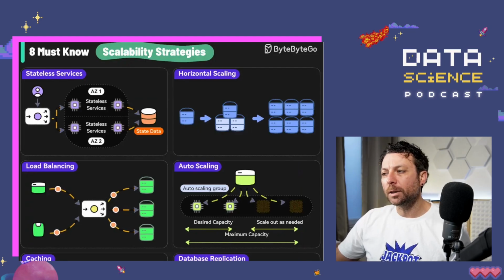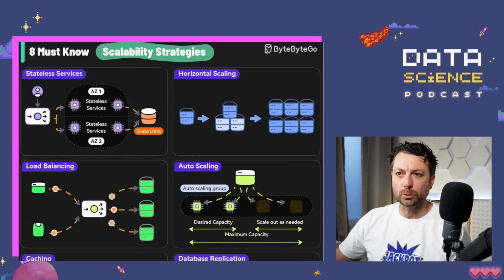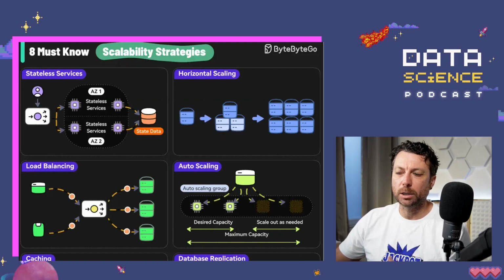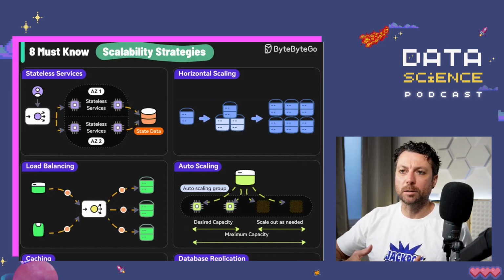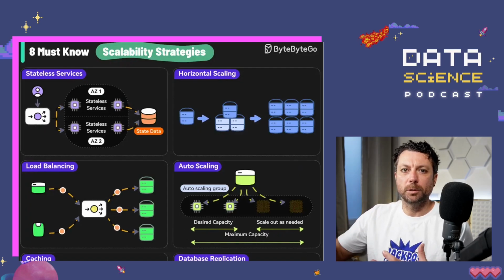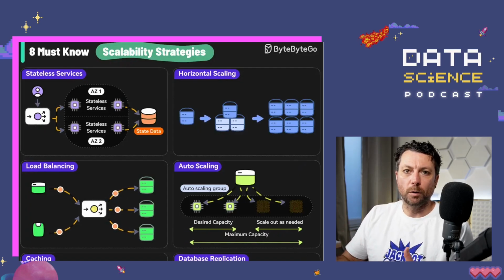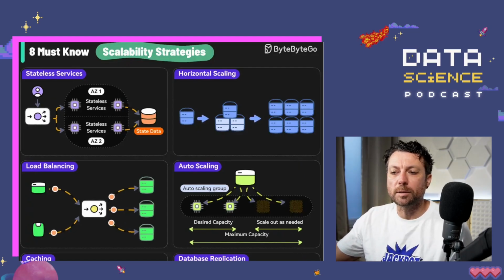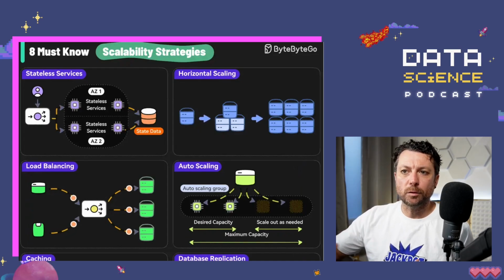8 Proven Strategies to Scale Your AI Systems Like OpenAI! 🚀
Description:
In this episode of Data Science at Home, we’re diving deep into the powerful strategies that top AI companies, like OpenAI, use to scale their systems to handle millions of requests every minute! From stateless services and caching to the secrets of async processing, discover 9 essential strategies to make your AI and machine learning systems unstoppable. Whether you're working with traditional ML models or large LLMs, these techniques will transform your infrastructure. Hit play to learn how the pros do it and apply it to your own projects!

Chapters
00:00 Intro
00:34 Scalability Strategies
01:08 Stateless Services
02:47 Horizontal Scaling
04:51 Load Balancing
06:14 Auto Scaling
07:41 Caching
09:27 Database Replication
11:07 Database Sharding
12:54 Async Processing
14:50 Infographics

NEW TO DATA SCIENCE AT HOME?
Welcome! Data Science at Home explores the latest in AI, data science, and machine learning. Whether you’re a data professional, tech enthusiast, or just curious about the field, our podcast delivers insights, interviews, and discussions.